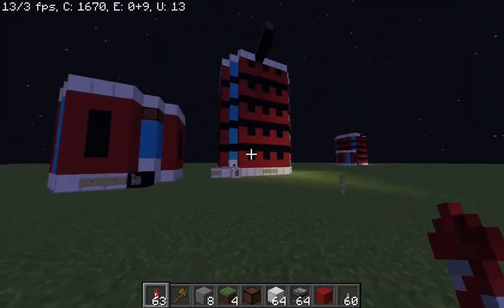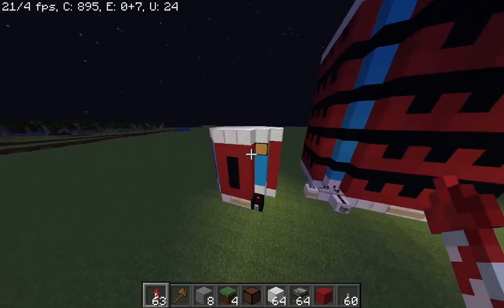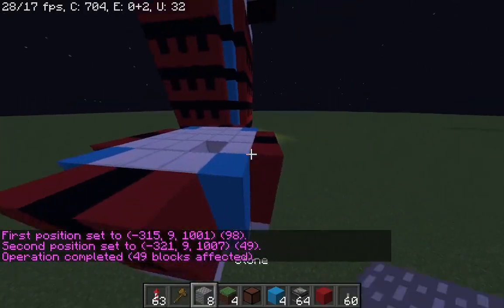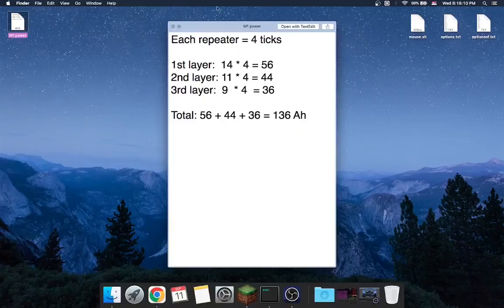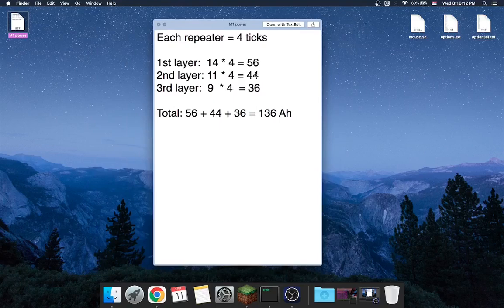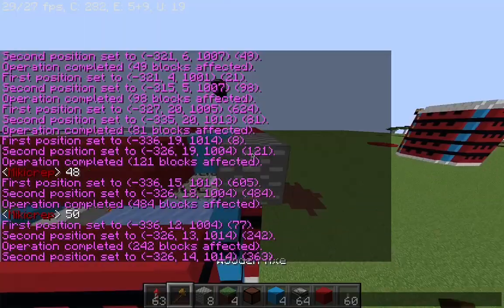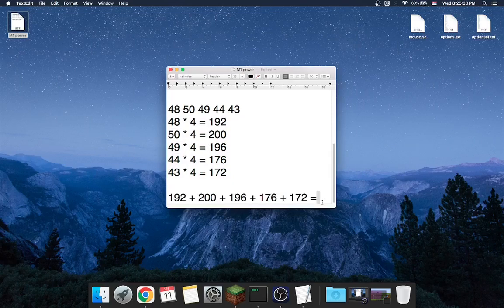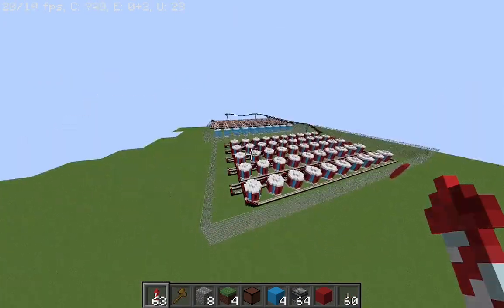Worlds first Minecraft battery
TIMESTAMPS:
- 00:00 - Intro
- 00:20 - Trying and explaining battery
- 01:03 - Indepth look
- 01:43 - How to calculate battery power
- 02:31 - Calculating MMM1 battery power
- 03:37 - Sneak peak
- 03:48 - Outro